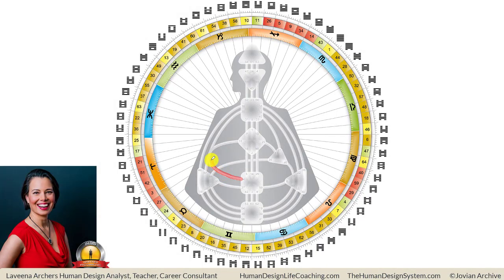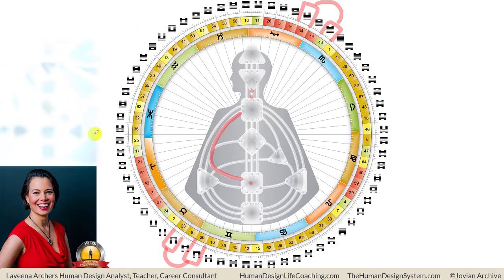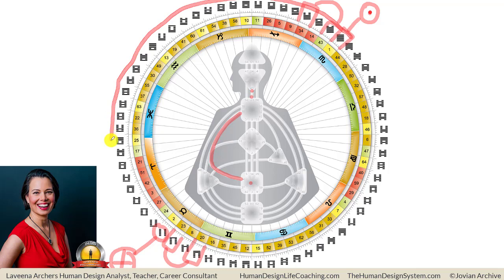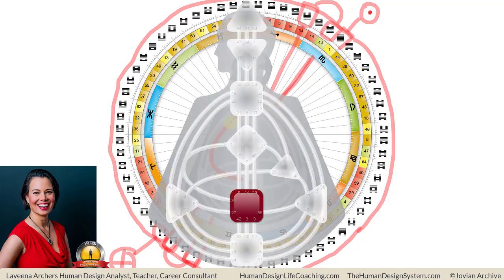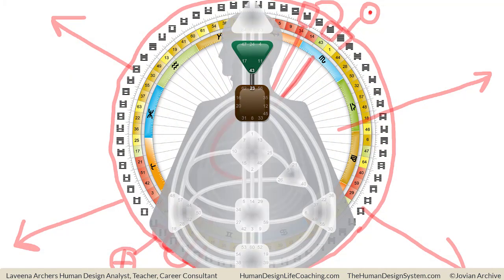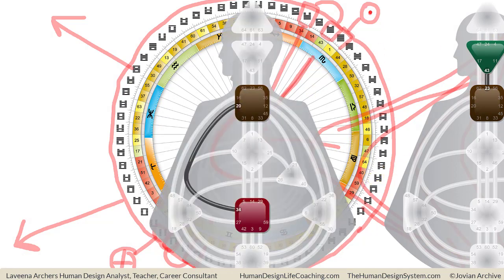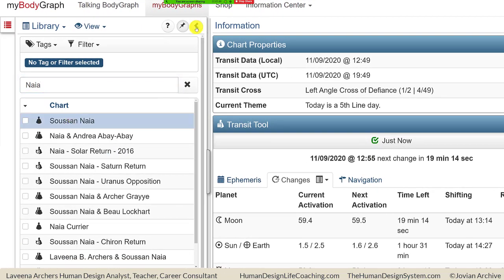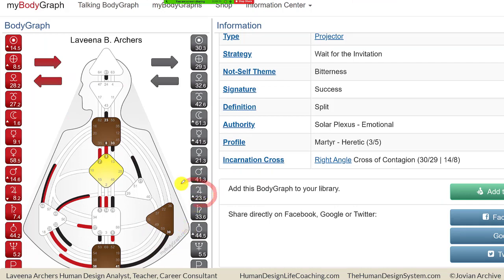Channels of Charisma and Channel of Structuring Relationship